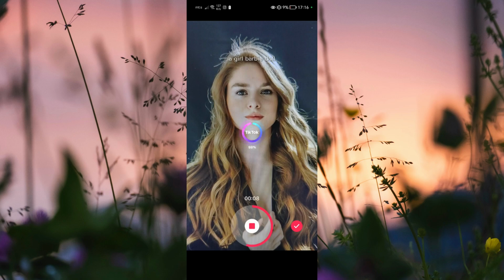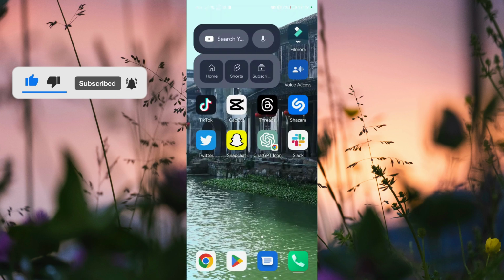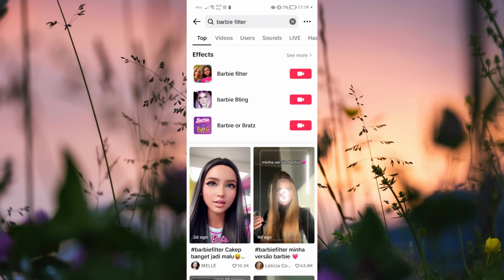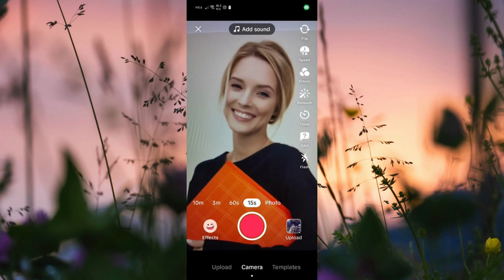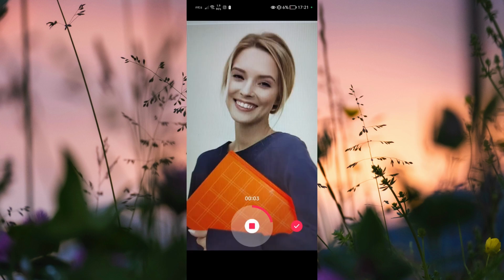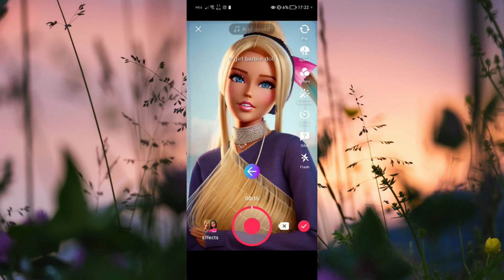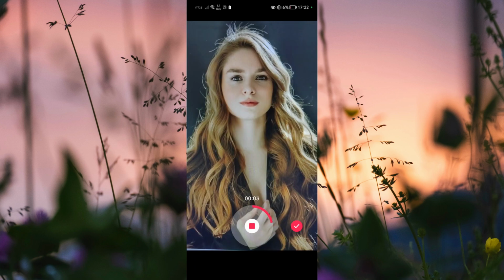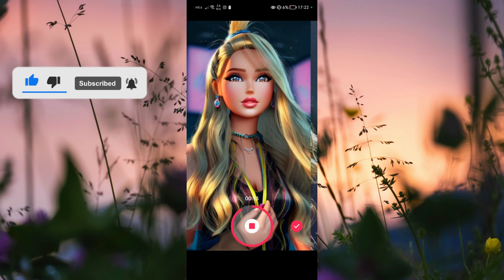How to Use Barbie Filter on TikTok | New Barbie Trend Tiktok 2023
Discover the latest TikTok sensation with our tutorial on how to use the Barbie filter! Join the new Barbie trend on TikTok in 2023 and transform yourself into a glamorous Barbie doll. In this step-by-step guide, we'll show you how to find and apply the Barbie filter to create stunning Barbie-like pictures and videos. Unleash your creativity and capture the essence of Barbie with this popular TikTok trend. Learn the tricks and tips to make the most of this filter, and get ready to impress your followers with your Barbie-inspired content. Don't miss out.